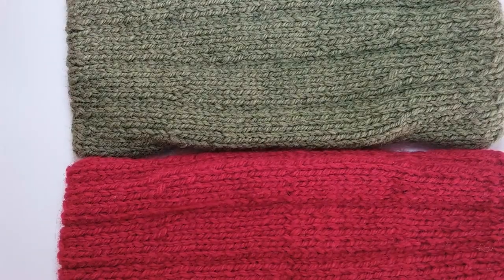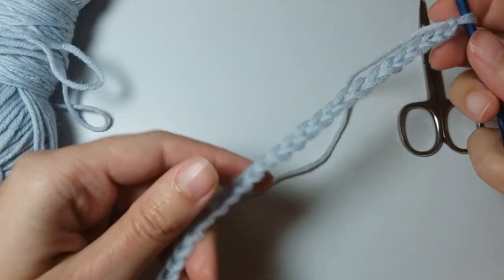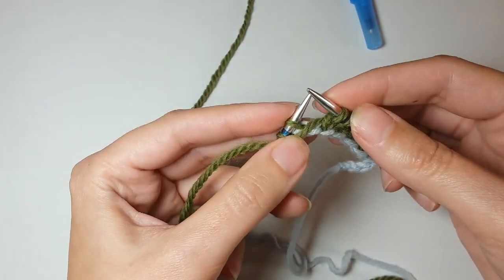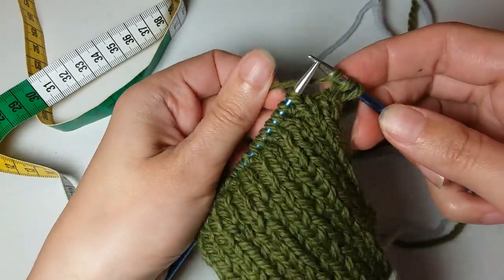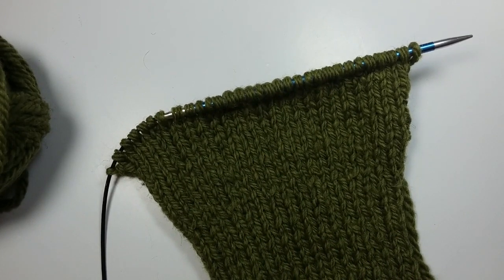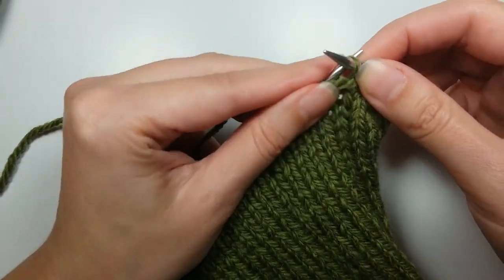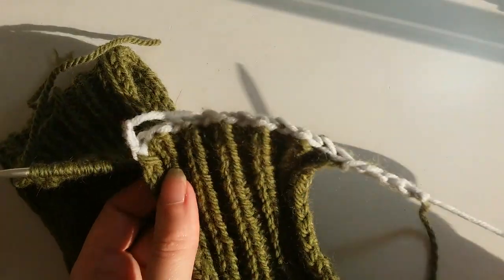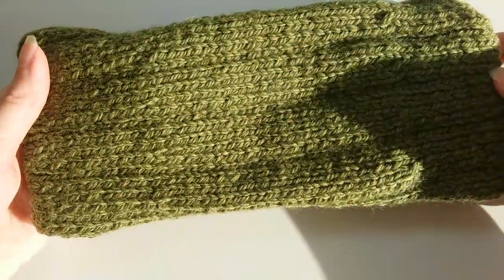Knit headband free tutorial for beginners Stirnband Stricken 针织头带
Time stamps:
00:00:00 Introduction
00:00:25 General information about headband
00:02:14 Instruments and materials
00:06:03 Basic crochet chain
00:09:12 Cast on stitches
00:12:58 1st row
00:18:05 2nd row
00:21:14 8 cm knitted, first increase of stitches
00:29:17 second increase of stitches
00:31:32 last increase of stitches
00:33:35 middle of the headband
00:36:35 32 cm, first decrease of stitches
00:44:09 37 cm, second decrease of stitches
00:44:40 43 cm, last decrease of stitches
00:45:18 sewing headband
00:52:55 hiding tails of yarn
00:56:02 finished headband, bye bye :)

Yarn Drops Alaska

Circular needles KnitPro Zing 4mm

Hook KnitPro Zing 4mm

Knitting Markers

Knitpro sewing wool needles